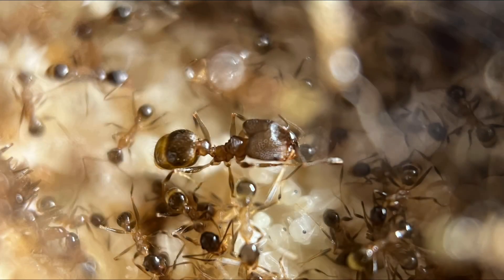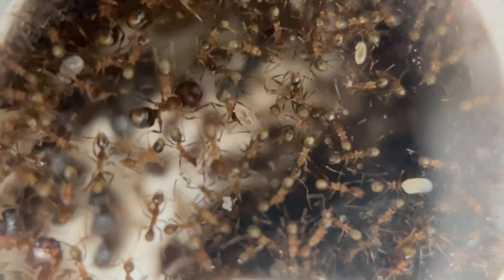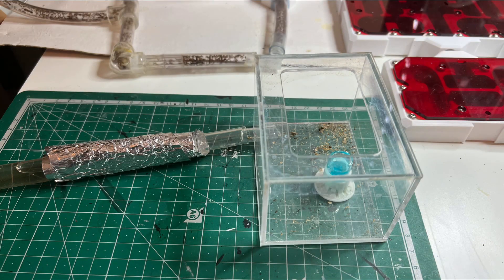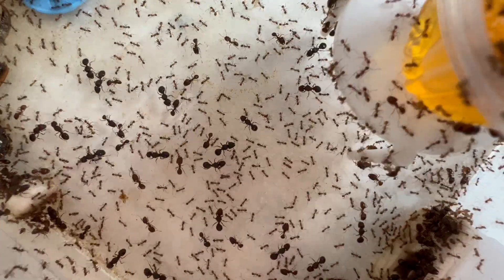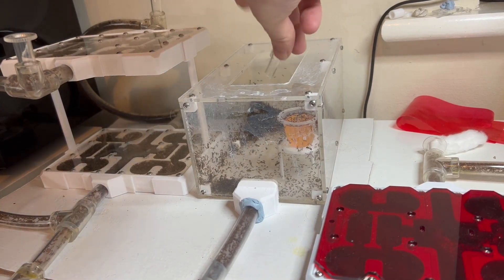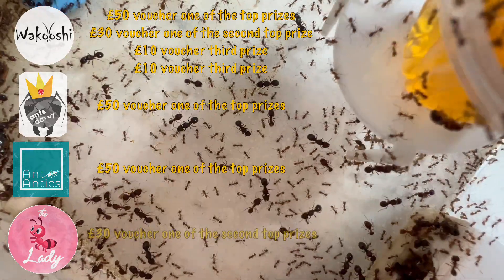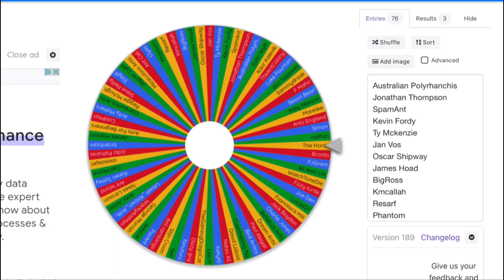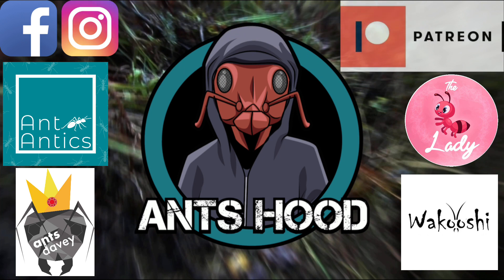The Results Of My Pheidole Noda Experiment And The Winners Announced For My 1,000 Subs Giveaway!!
People keep asking to see how my experiment with the Pheidole Noda queens has been getting on and the results are finally in! wait the video and tell me your thoughts!

I'm also conducting the drew of the winners of the 1,000 subs give away!
If your name is drawn please get in contact with me via Facebook or Instagram with a screen shot proving you are a subscriber!

Don’t forget to check out Ant Antics, Ants Davey, The Ant Lady and Wakooshi websites who all have offered to give vouchers for my 1k sub giveaway!

Wakooshi